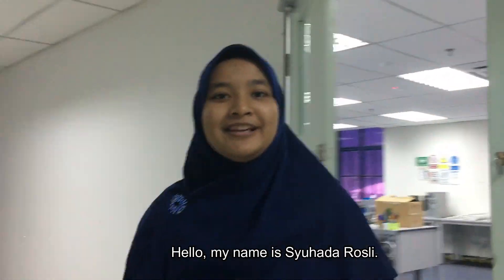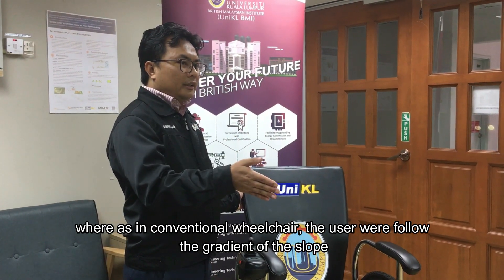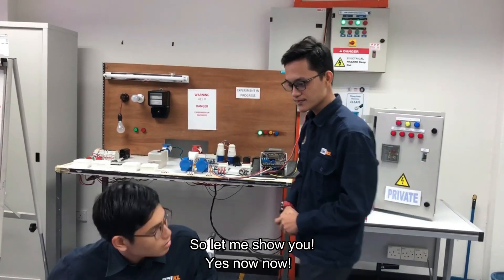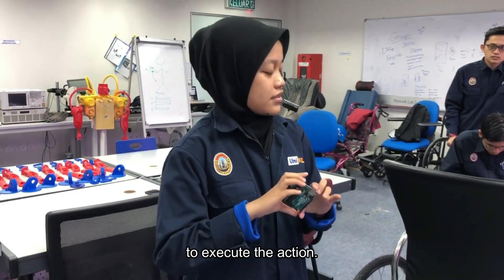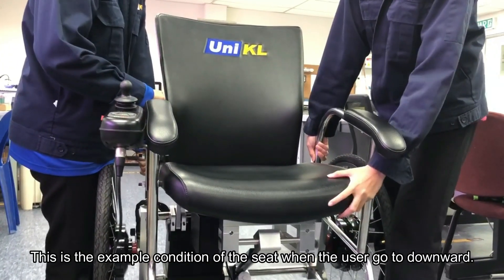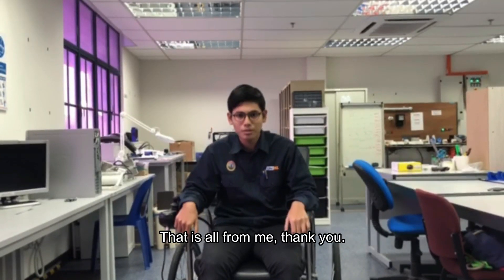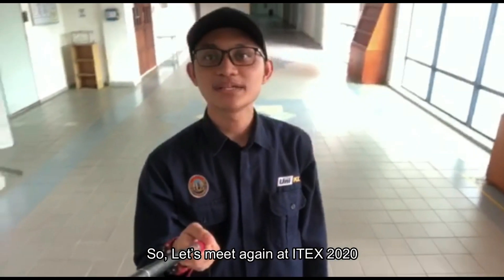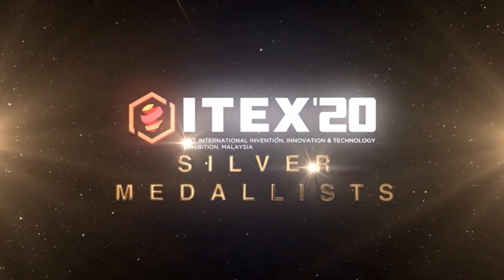ITEX 2020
We are from UniKL BMI ( British Malaysian Institute ) participated in the design competition, ITEX 2020 under invention and innovation design category. Originally we would be competing in KLCC but due to 19 covid pandemics, judging sessions were only made online.

A brief introduction to the products that we produce is to help people with spinal cord injuries. This wheelchair can provide comfort to the user when going through uneven roads or inclined with hydraulic technology that is able to adjust the seating angle and stabilize the position of the user so as not to fall.